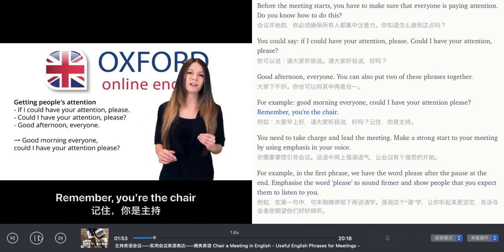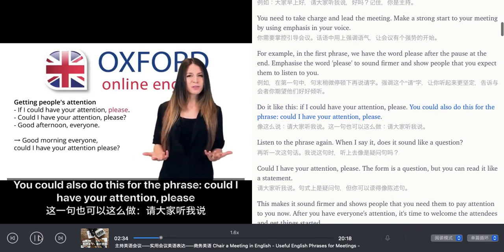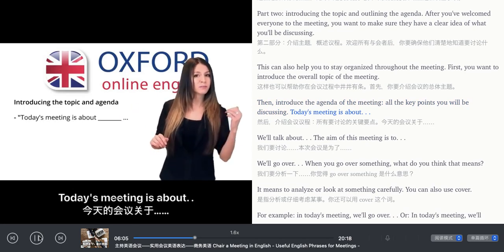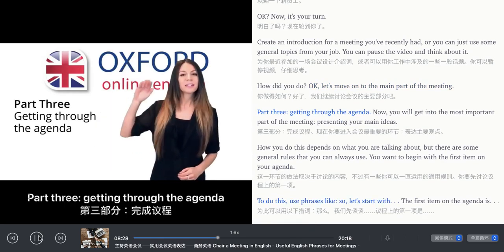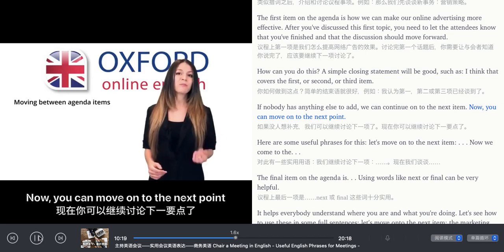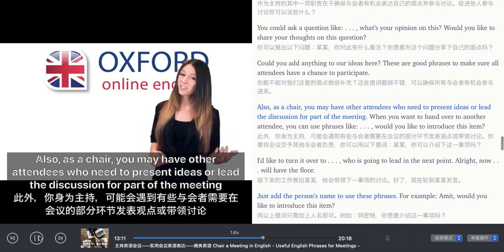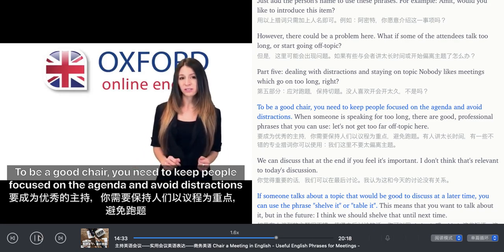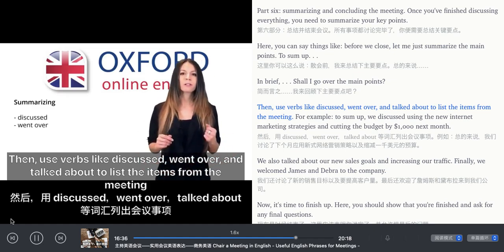Reading/Studying with me, 英語 リスニングとリーディング English listening and reading 英语听力阅读:Business3